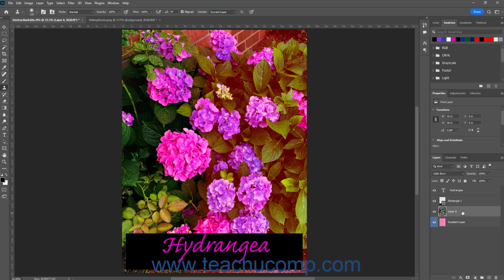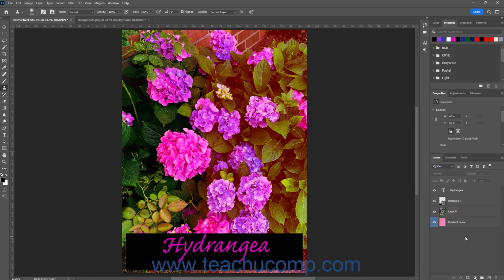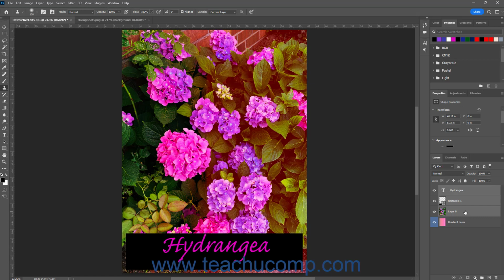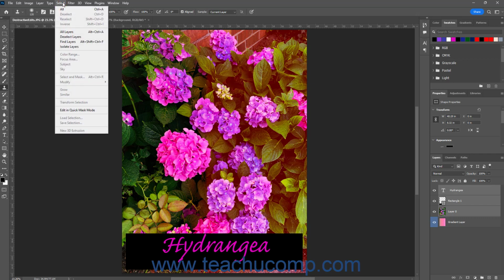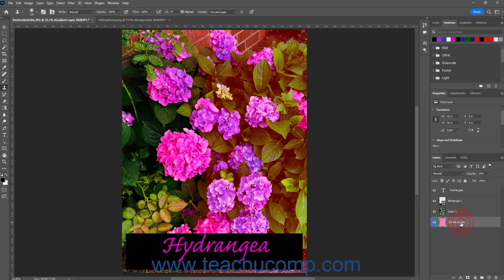Learn How to Select Layers in Adobe Photoshop: A Training Tutorial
This Photoshop tutorial video shows you how to select layers in Photoshop. This video is from our complete Adobe Photoshop training, _Mastering Photoshop Made Easy_ ™.